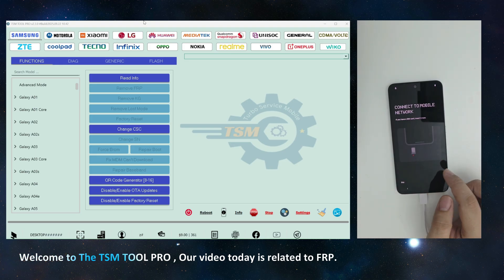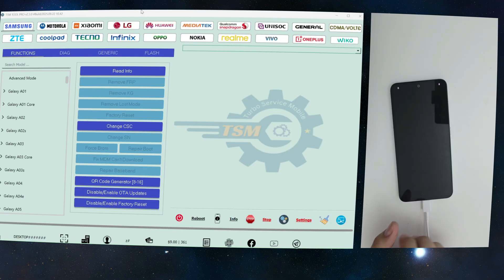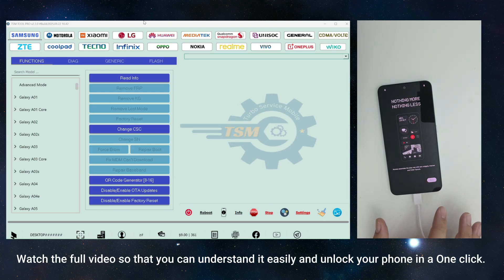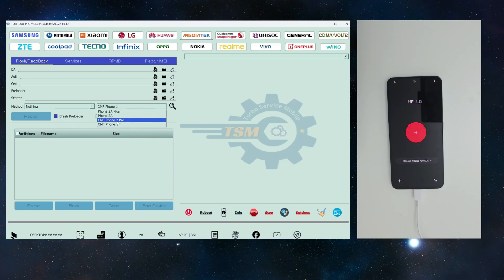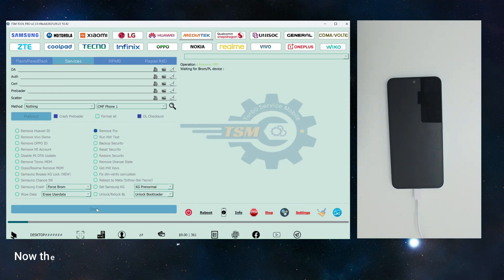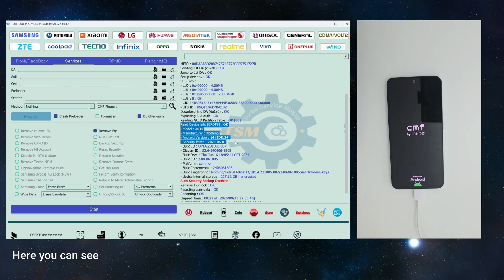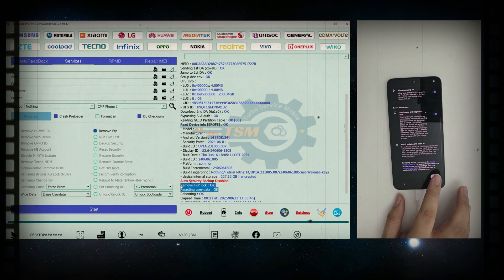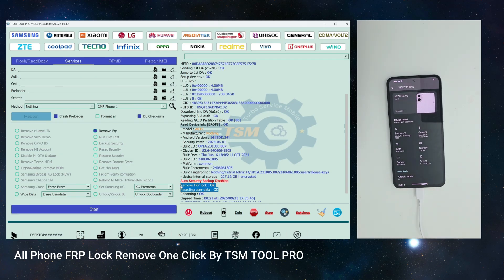One Click Remove FRP Nothing Mtk Devices By TSM TOOL PRO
TSM TOOL PRO V2.3.0

🔥 TSM Game Changing And World First 🔥
🔥[World First] 🔥  Change Samsung Serial ADB MODE:-
  • Android 10 to 16
  • All Patches
  • Support All CPU Qualcomm/Mediatek/Exynos/Unisoc
  • No Need Extra Fee
  • OneClick With TSM PRO

Added New Updates of Samsung 2025 Next Models [Qualcomm]:-
  • Remove FRP
  • Factory reset
  • Read/Write Firmware
  • Remove KG/MDM Latest Patchs

* supported models:
  • Galaxy S21 5G (SM-G991W bitG)
  • Galaxy S20 5G (SM-G981W bitD)
  • Galaxy S20+ 5G (SM-G986W bitD)
  • Galaxy S21 Ultra 5G (G998W bitD)
  • Galaxy S20 Ultra 5G (G988W bitD)
  Supported Android 15

Extended MTK V6 support: Now Nothing devices are supported for preloader AUTH:
  • Remove FRP
  • Factory reset

* supported models:
  • Nothing Phone 2A
  • Nothing CMF Phone 1
  • Nothing Phone (2a) Plus
  • Nothing CMF Phone 2 Pro 5G

Updated Factory Reset Via ADB Mode
Enhancements On MTK PROTOCOLS